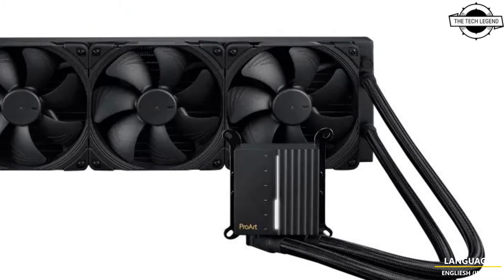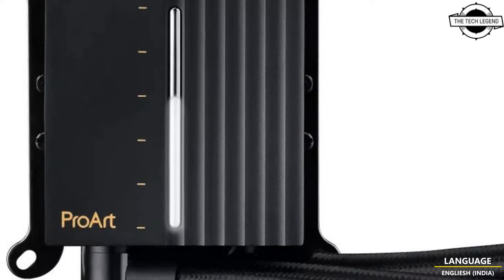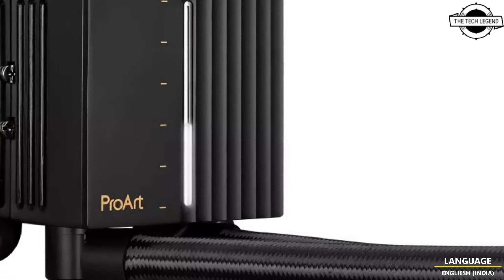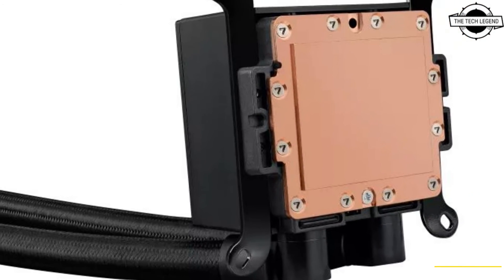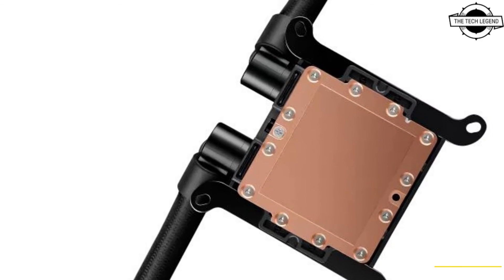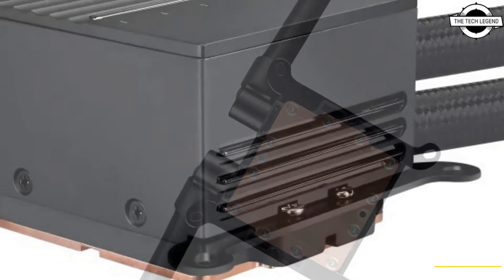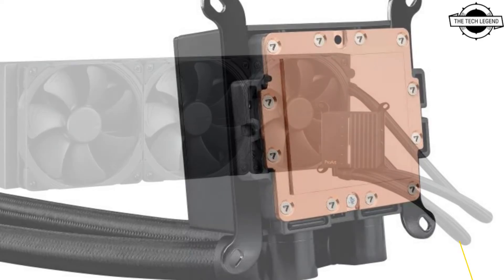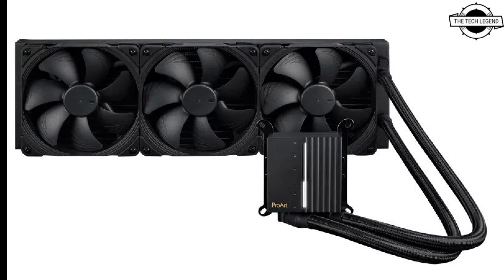ASUS ProArt LC 420 AIO Water Cooling Launched With Noctua 140mm IndustrialPPC Fans -All Details Here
PRODUCT BRAND STORE AMAZON

ASUS introduces the ProArt LC 420, marking the ProArt brand's debut in the realm of all-in-one water cooling units, catering specifically to creators and professionals. This AIO water cooling system boasts a substantial 420mm radiator, equipped with three 140mm fans. Notably, it utilizes Noctua's NF-A14 IndustrialPPC-2000 PWM fan, renowned for its industrial-grade performance, quiet operation, and high static pressure capabilities. Additionally, the pump unit features a high-performance three-layer motor, balancing impressive cooling prowess with minimal noise levels. The ProArt LC 420 doesn't just prioritize performance; it also incorporates a practical "Illuminated Meter" function within the water block. This feature provides visual feedback, enabling users to monitor fan speed, CPU temperature, CPU usage rate, memory usage rate, and more.